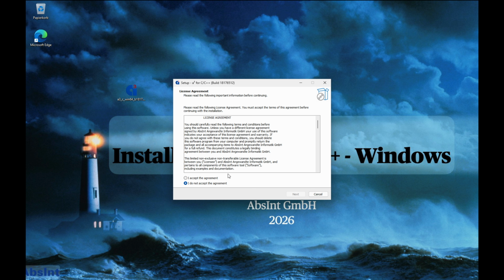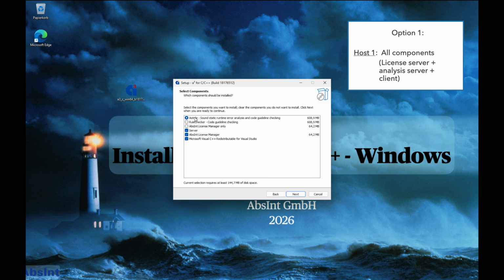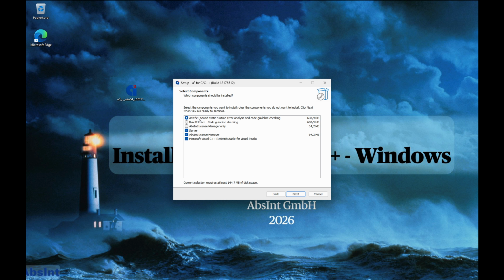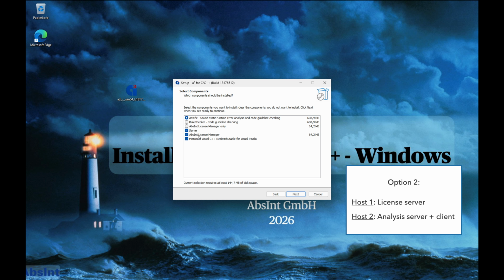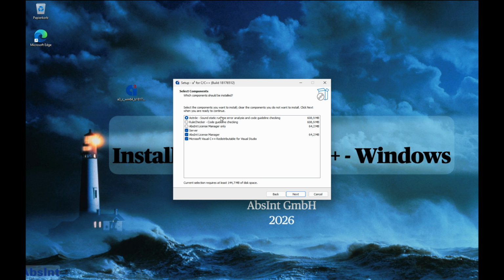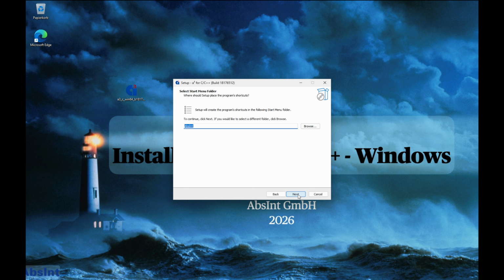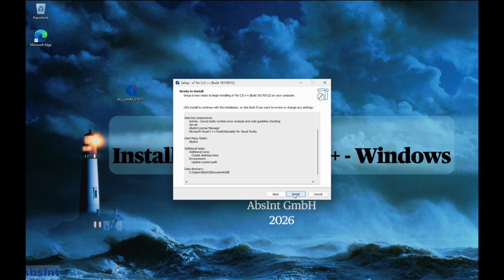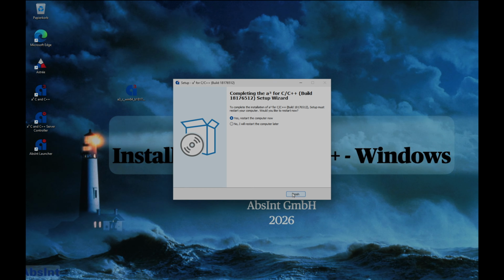HowTo Install Astrée for C and C++ - Windows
This video guides you through the installation of Astrée on Windows.

0:00 Intro: Welcome
0:26 Installation start
1:18 Client - Server installation possibilities
6:36 Explanation of the desktop icons
7:32 Outro